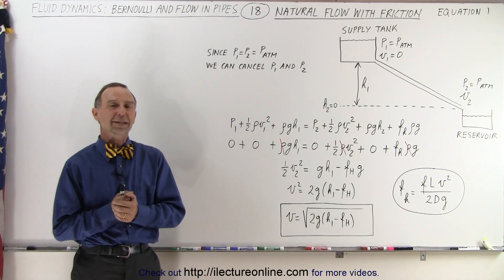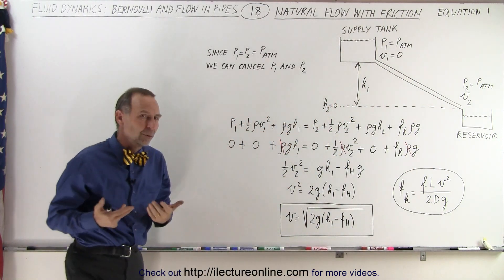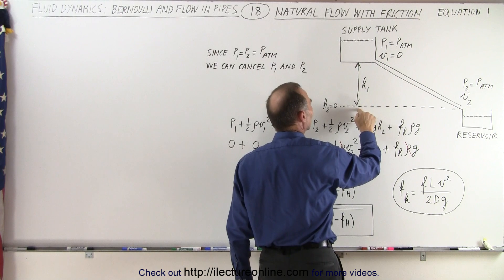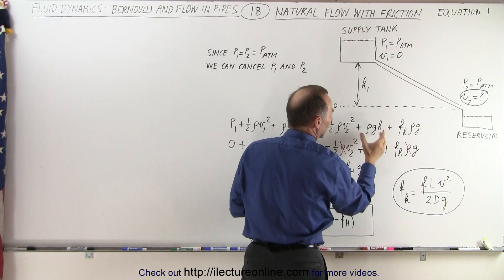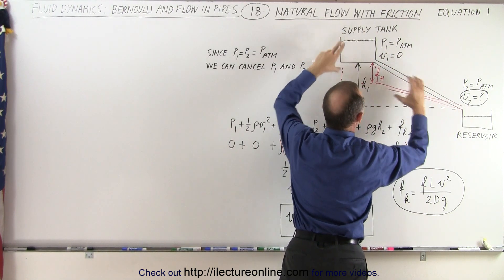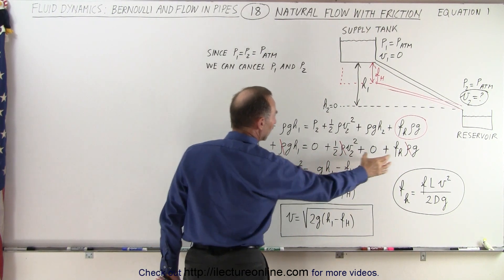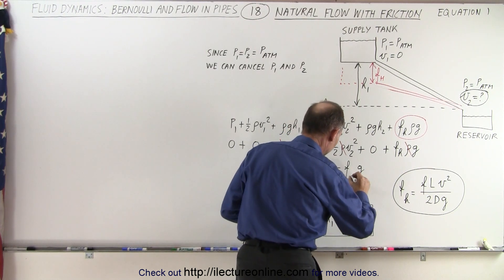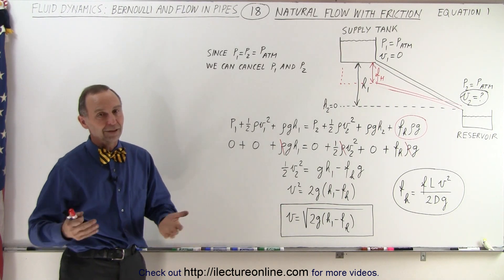Physics 34.1 Bernoulli's Equation & Flow in Pipes (18 of 38) Natural Flow with Friction:Eqn.1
In this video I will derive Equation 1 and explain the velocity=v=? of a natural flow of a fluid in a pipe with friction.